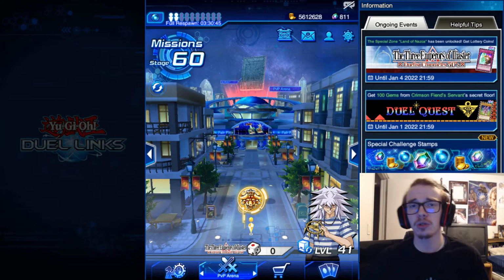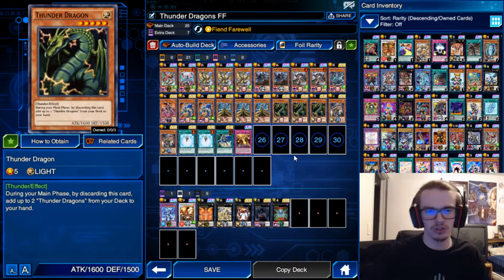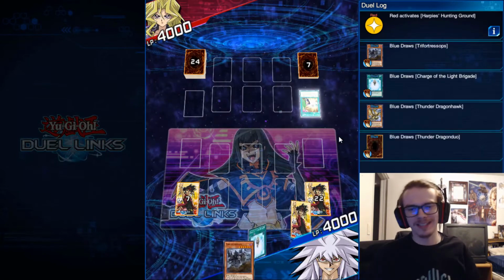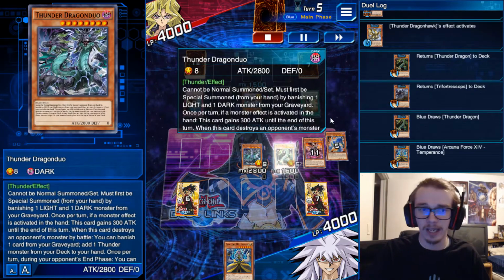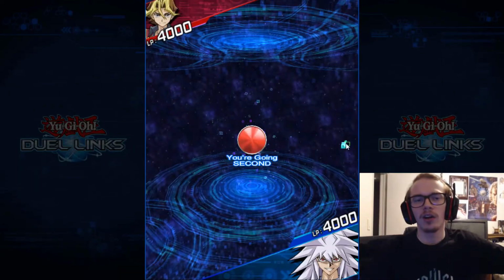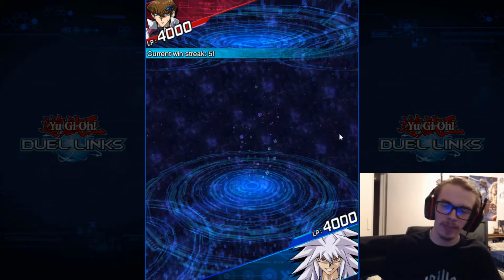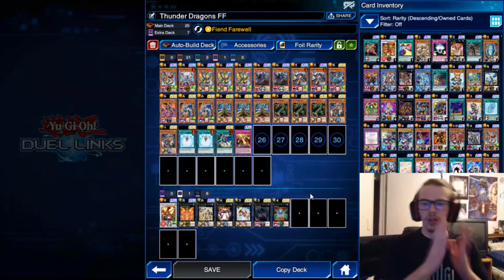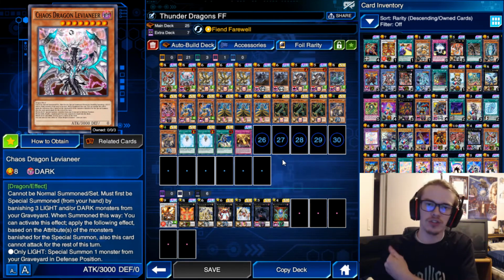Did This Banlist Kill Thunder Dragons!? Let's Find Out! | Yu-Gi-Oh Duel Links Deck Profile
On this episode we talk about the newly limited Thunder Dragons!